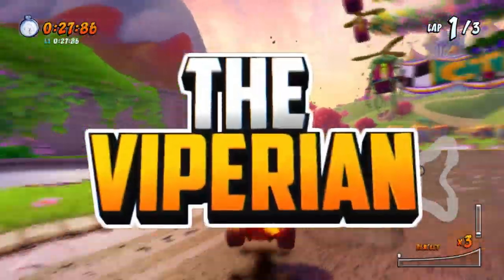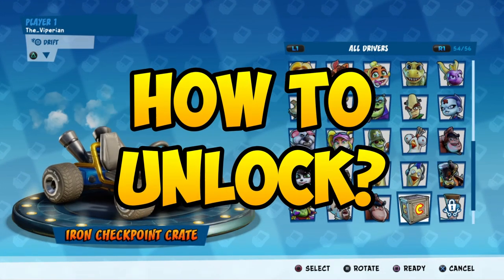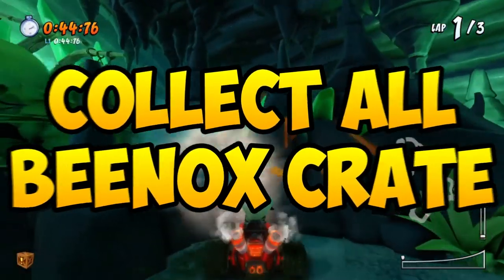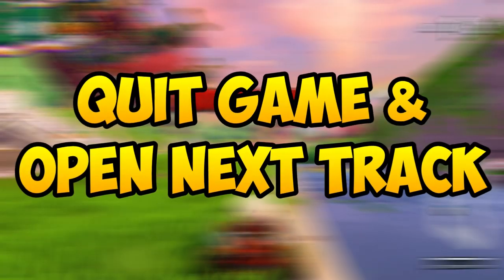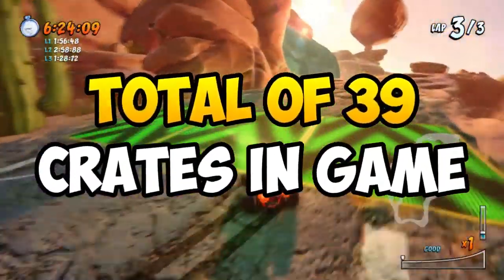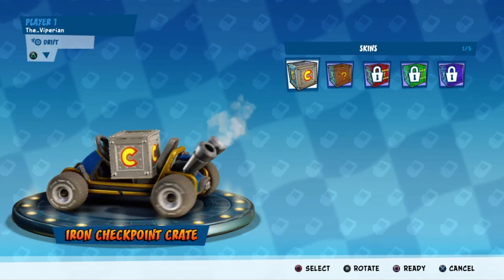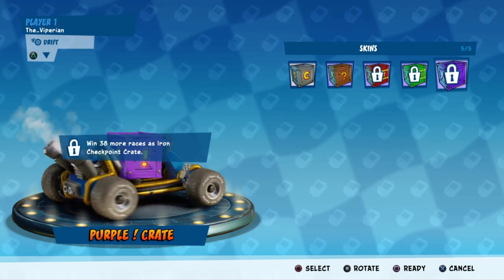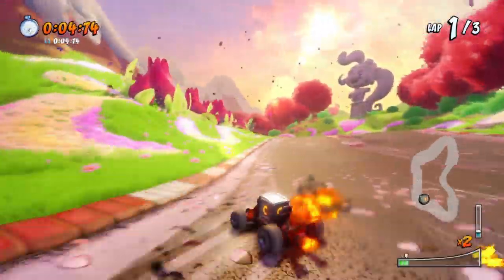How To Unlock Iron Checkpoint Crate in Crash Team Racing (SECRET CHAR!) | Gameplay, Skins, Animation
Here's how to Unlock the Iron Checkpoint Crate. It is a new secret character in CTR Nitro Fueled. You will need to fully collect all 39 Beenox Crates in each track.

ALL BEENOX CRATE Locations in Crash Team Racing Nitro Fueled (How To Unlock Iron Checkpoint Crate)